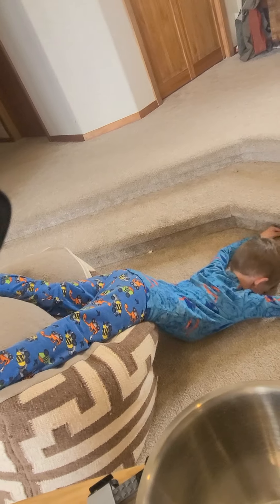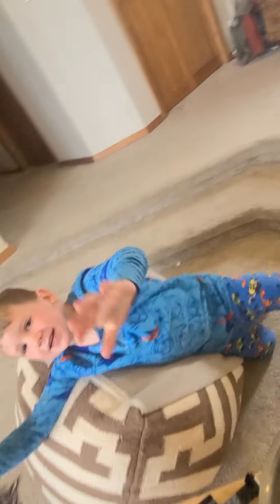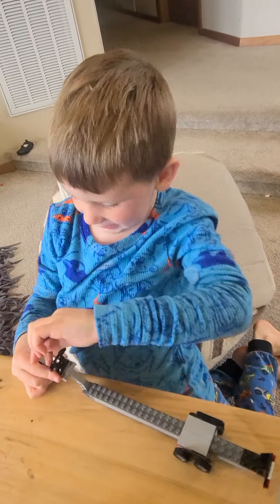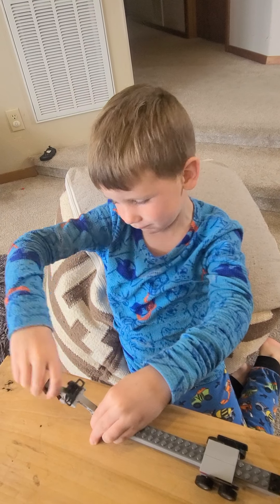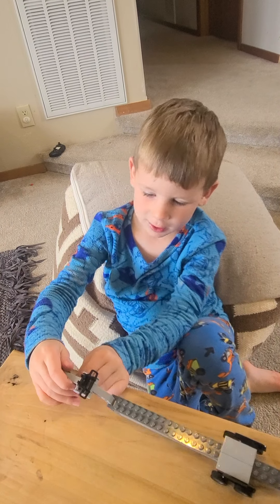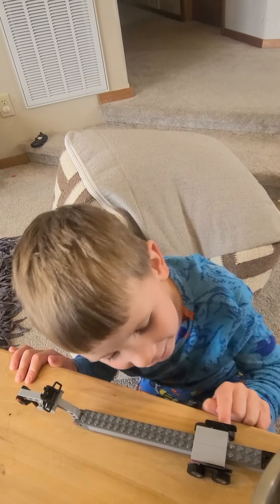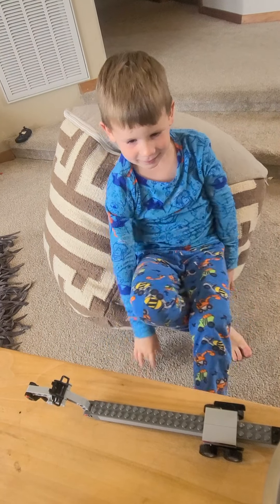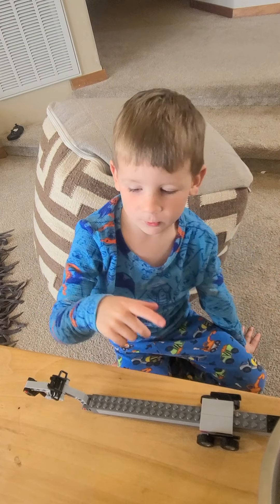March 21, 2021